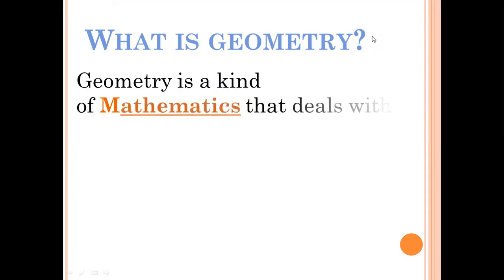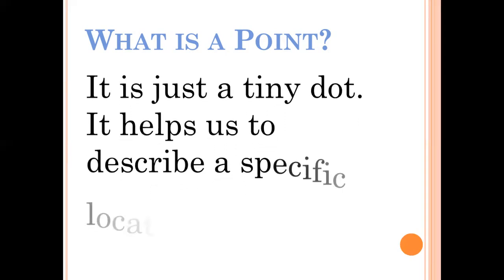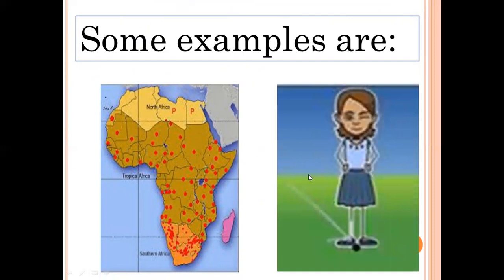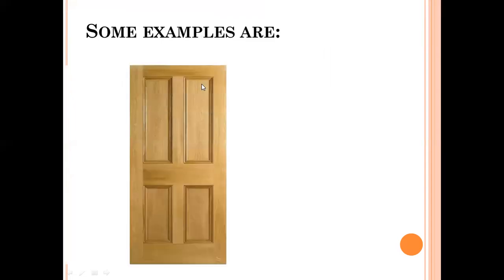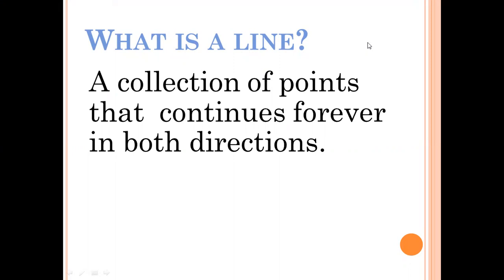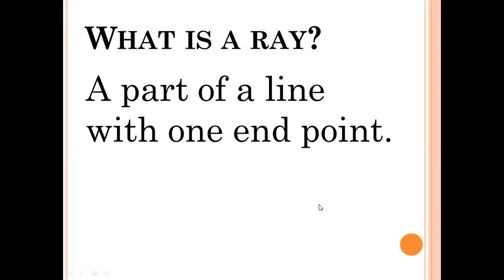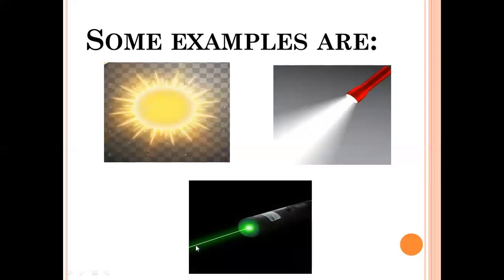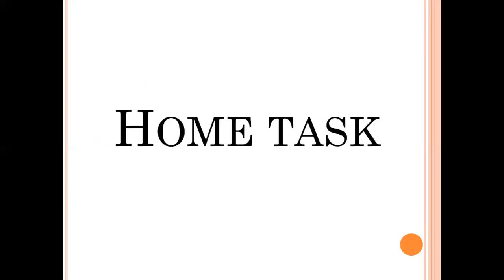Geometry Lecture no 1: Introduction to LInes